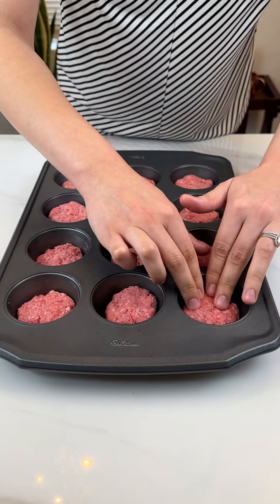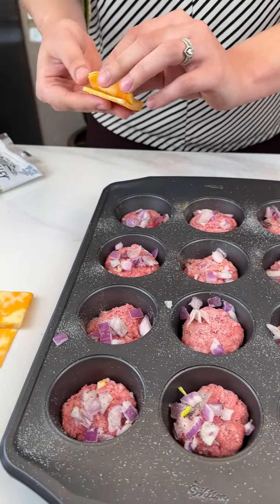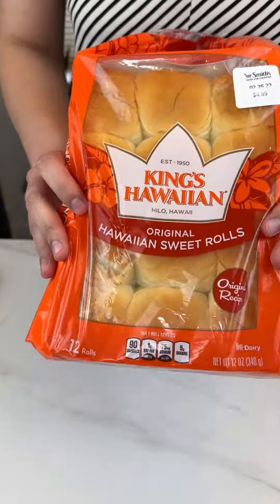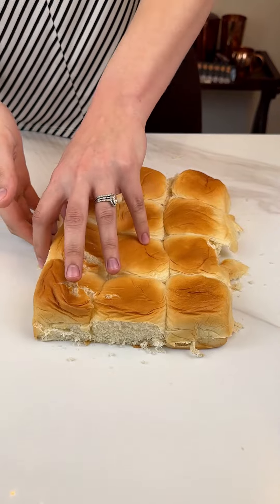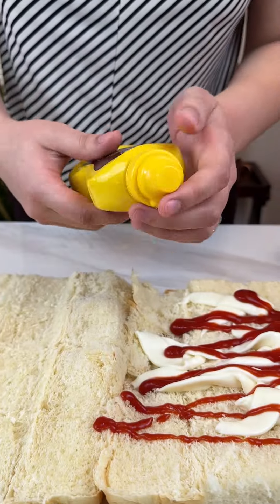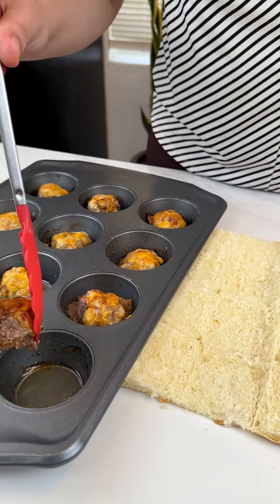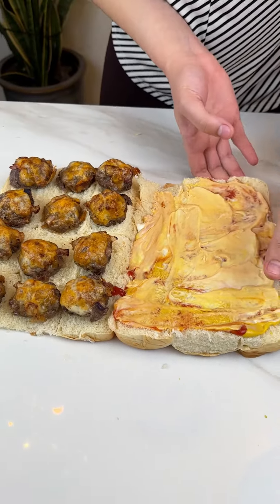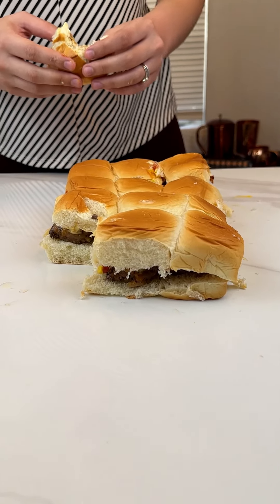Never made burgers like this before